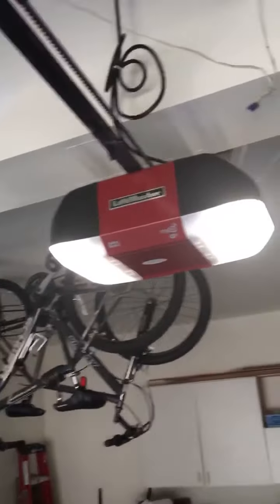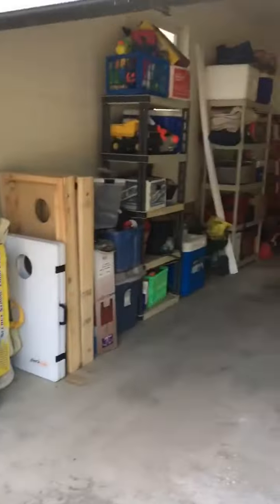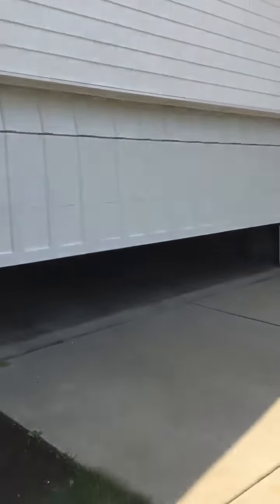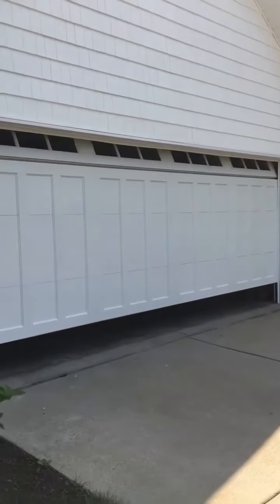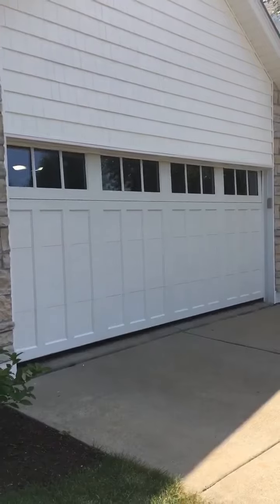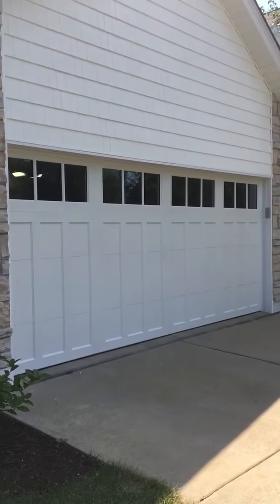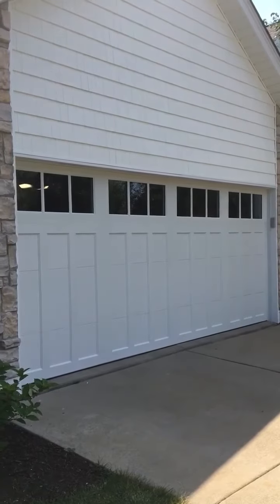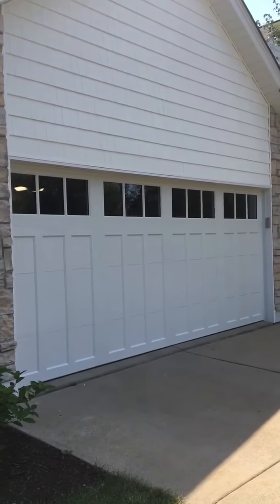Clopay Coachman CG13 with Rec 13 windows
Free Estimates check our website for all models

This is a  Clopay Coachman Garage Door installed  installed recently it is the model CG13 with  Rec 13 with insulated glass top section, this door has four sections 24 inch two and 18 inch 2 each for a 7 foot opening.We also UPGRADED all the hardware to make this door last extra long. We are experts at upgrade kits for Clopay Coachman. Thank you!
Other models well sell,service & install are;

Some towns we service installing Clopay Coachman garage doors